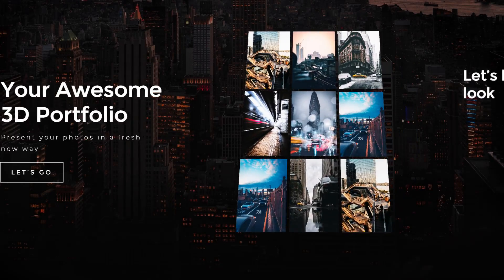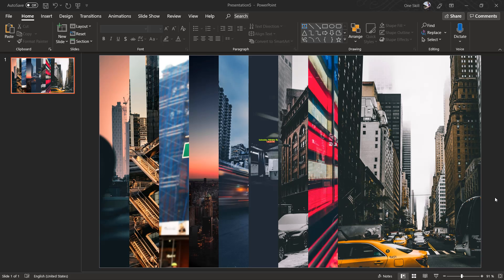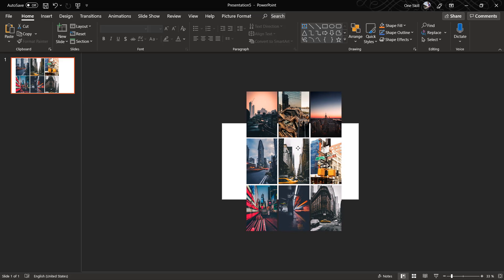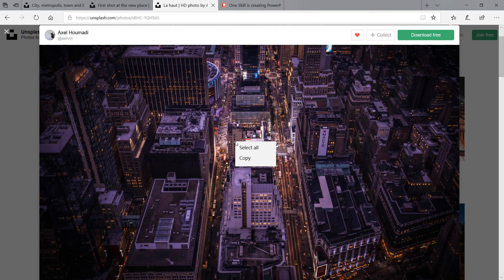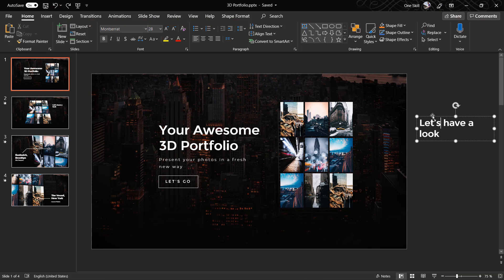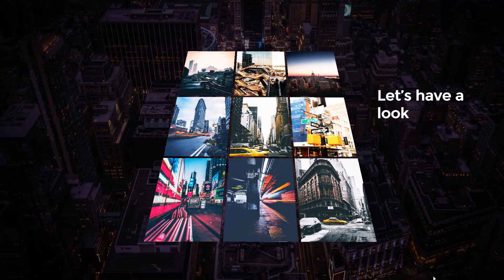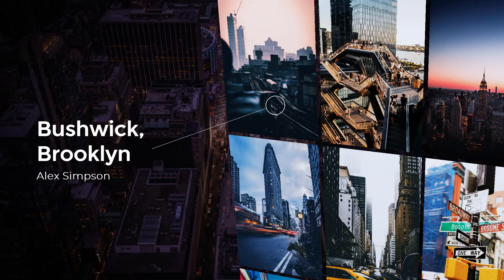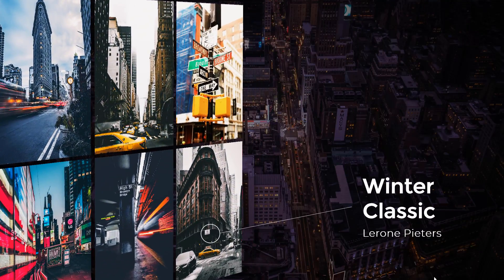How To Create 🔥 3D Portfolio Animation 🔥 in PowerPoint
In this tutorial we will be combining the Power of 3D models and the Morph transition in order to create awesome 3D Portfolio animation in PowerPoint.